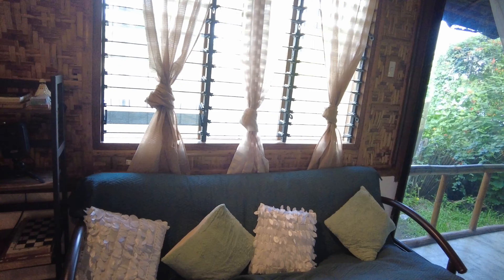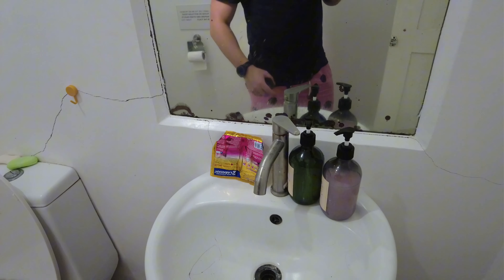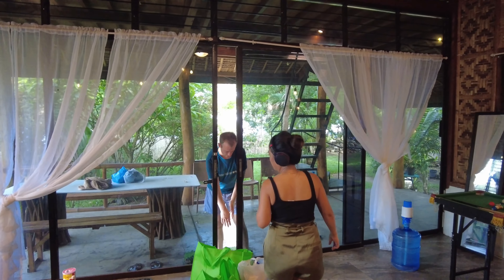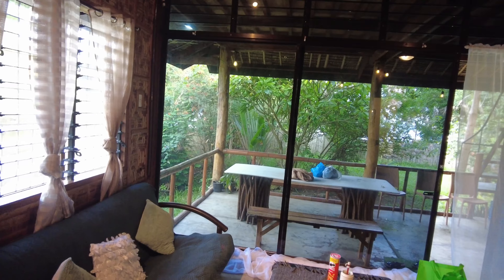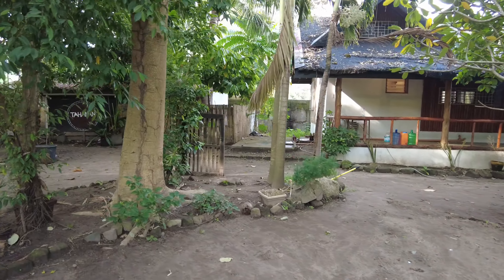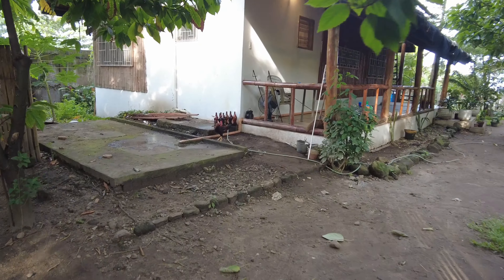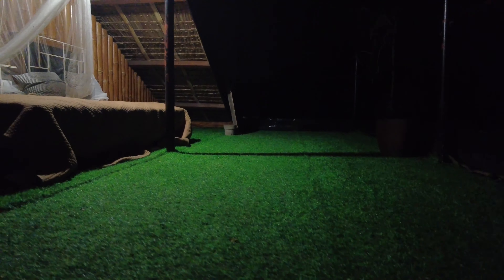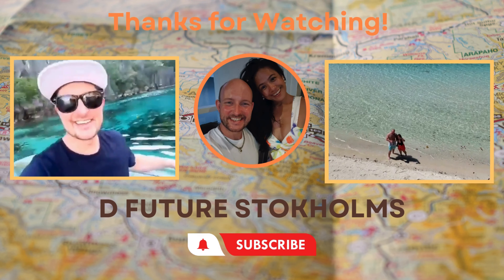House Tour, Room Tour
We rented a private beach house with our friend. We checked into it, only to discover a reality that was a bit far from the good pictures. From most of the broken and old amenities and kitchen utensils to overlooked maintenance, ahm 😣😫 there are lists of disappointments. Join us, as we share our eye-opening experience and why you should think twice before booking your next getaway. In spite of the unfortunate reality of our recent stay at a private beach house that was far from paradise. We ended up making the most of our stay though.

0:00-0:31 Intro.
0:32-5:37 Inside tahanan.
5:38-10:09 Outside areas.
10:10-11:53 Power interuption.
11:54-14:42 Tahanan at night.
14:43-16:09 The Verdict. And price 💲
16:10-16:35 Goodbye to the pups.
16:36-16:45 Outro.